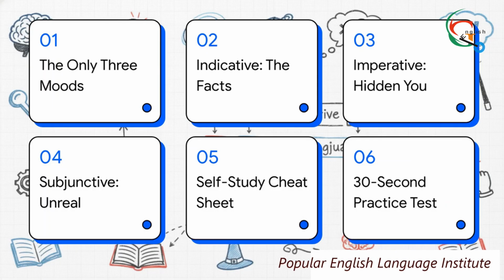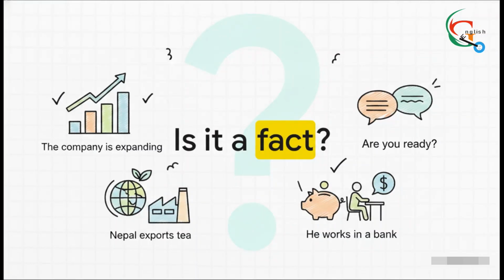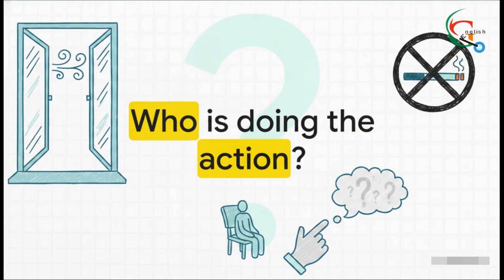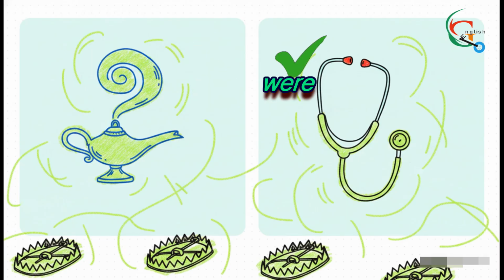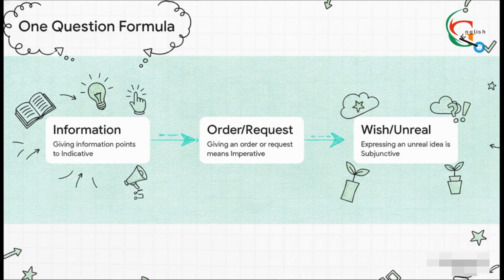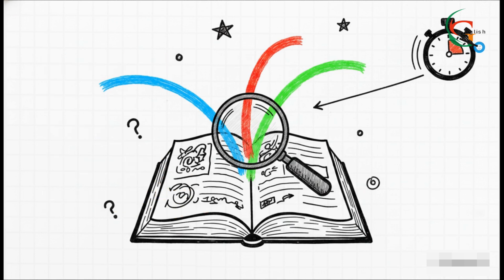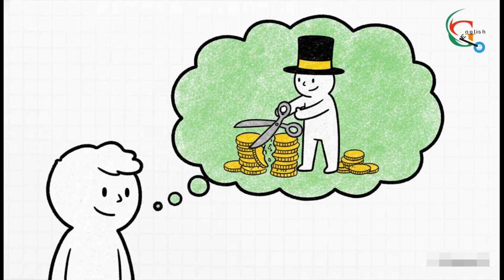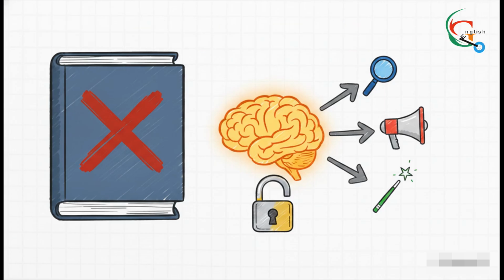Verb Mood Made Easy | BBS 1st Year TU | 100% Exam-Oriented Explanation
Verb Mood in English Grammar | BBS 1st Year | Tribhuvan University (TU)

Are you preparing for the Business Communication course of BBS 1st Year (TU)? This video explains Verb Mood in the simplest and most exam-oriented way.

In this lesson, you will learn:

✅ What is Verb Mood?
✅ Indicative Mood
✅ Imperative Mood
✅ Subjunctive Mood
✅ Easy identification tricks
✅ Rules with examples
✅ Common examination questions
✅ Important MCQs
✅ Practice exercises
✅ TU examination tips

This lesson is specially designed for:

✔ BBS 1st Year Students
✔ Tribhuvan University Students
✔ Business Communication Learners
✔ BA/B.Ed Students

Watch till the end for the 100% Mark Grab Technique that will help you identify verb moods quickly in examinations.